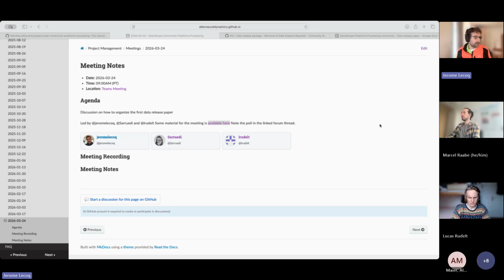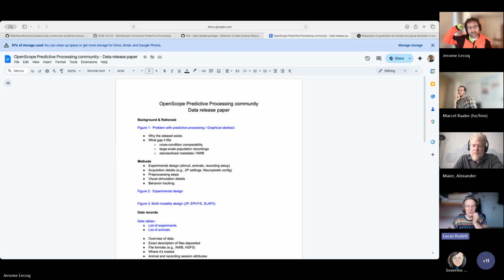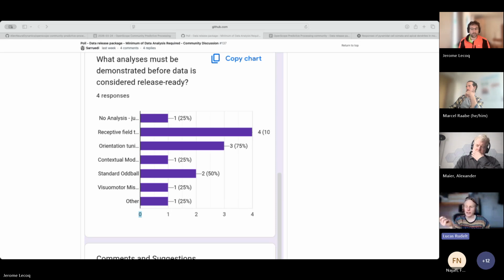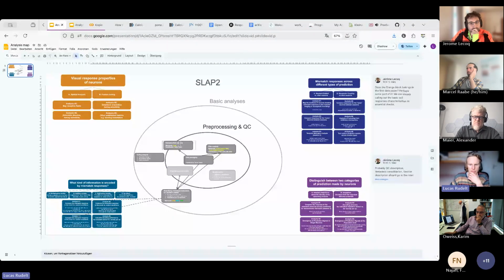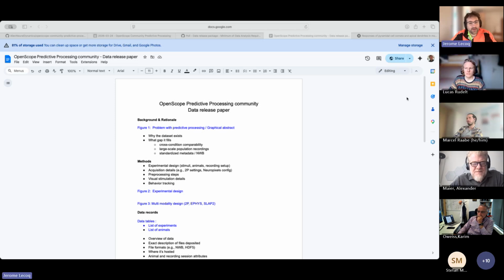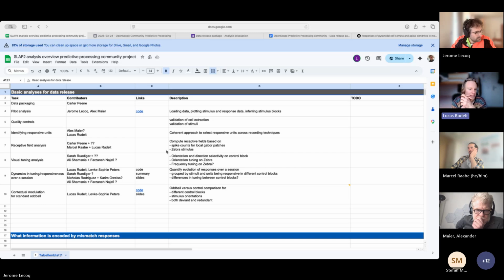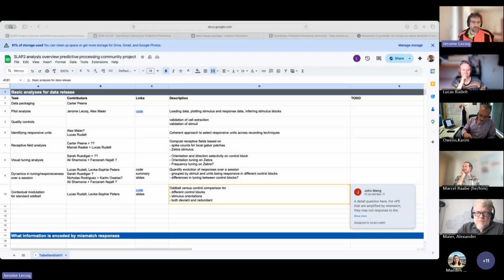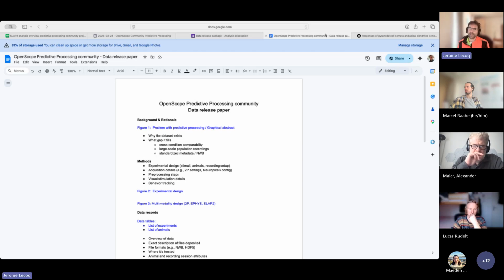Predictive Processing Community Project - Weekly meeting 03/24/26